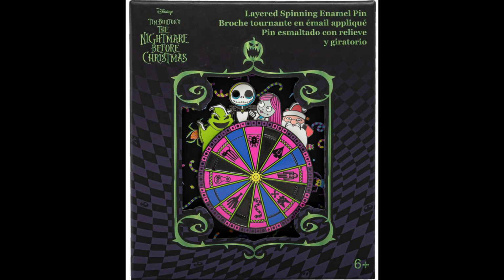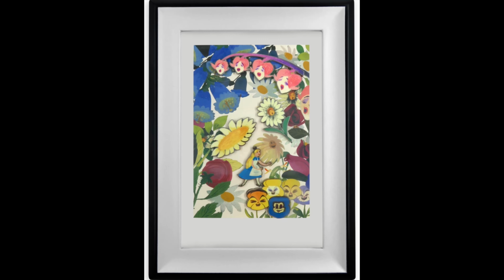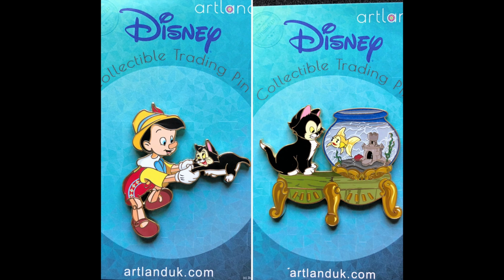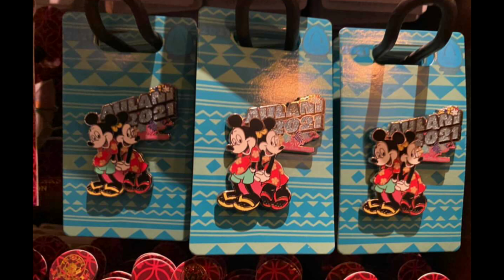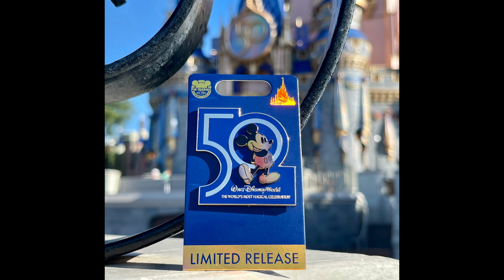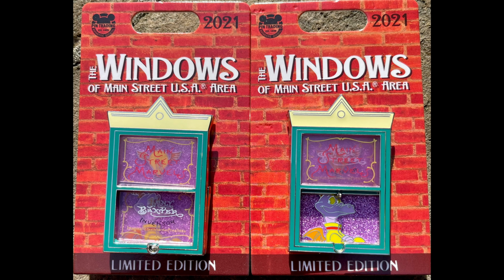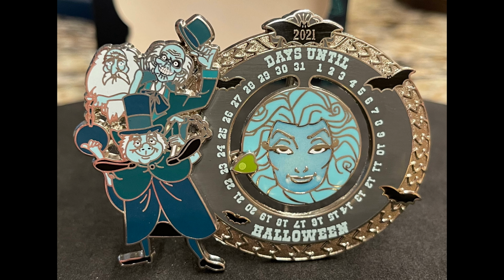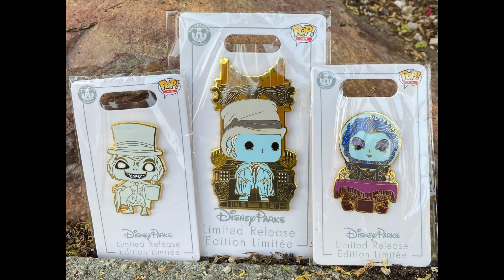DPB Podcast #223: Disney Pin News August 2021 Week 3!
Join Ryan for your August 2021 week 3 Disney Pin news! Here are a few of the topics discussed:

-Lilo & Stitch FiGPiNs
-Hocus Pocus Villain Spelltacular Mystery Pin Set
-Autumn Pin Releases at BoxLunch
-Pinocchio and Sleeping Beauty ArtLand Pins
-The Haunted Mansion Pin Releases at Disney Parks!